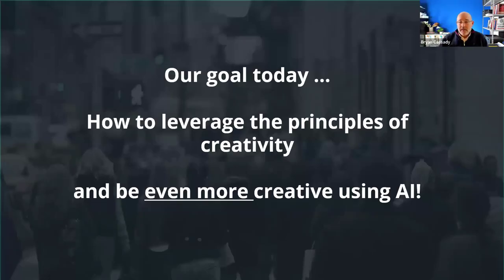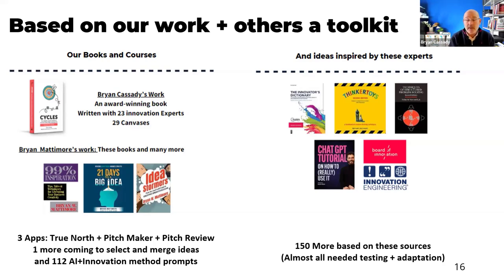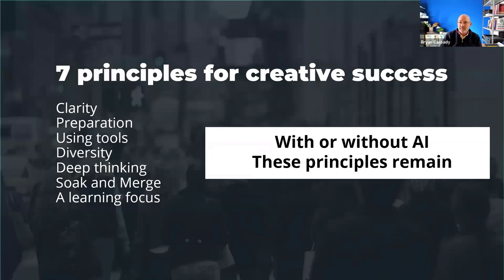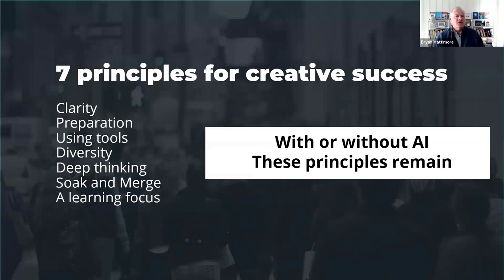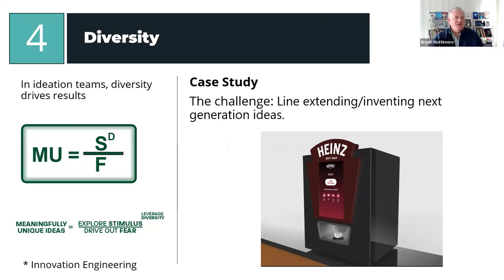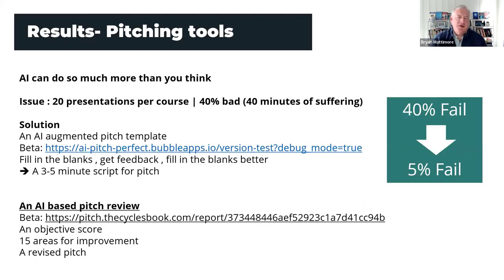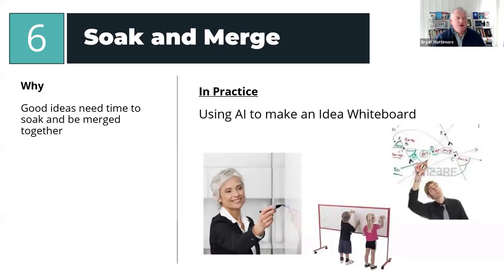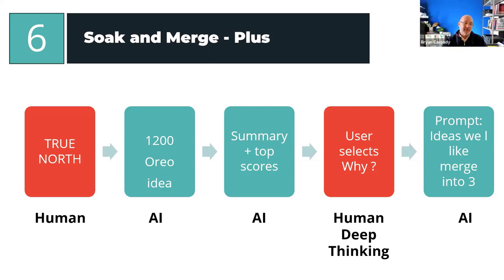Unlocking Creativity with AI: 7 Next-Level Strategies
This is a recording an event held Jan 25, 2024
Explore the intersection of AI and creativity

This talk will cover 7 principles of creativity and will show how AI can help at each stage of the innovation process.

Featuring insights from real research and practical applications, you'll learn how AI can improve, accelerate and reduce risks in the innovation process.

The talk is 1 hour long followed by a 15 minute Q&A.